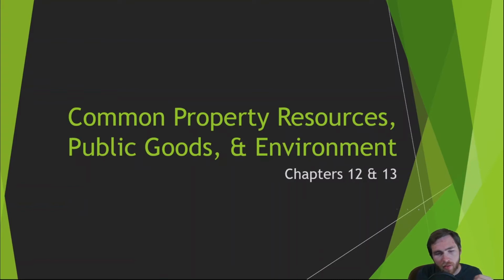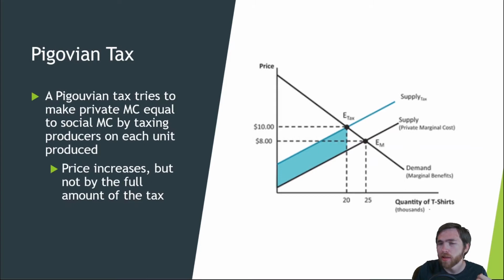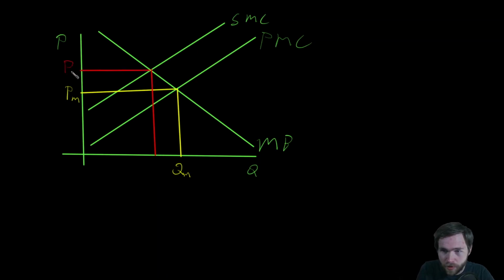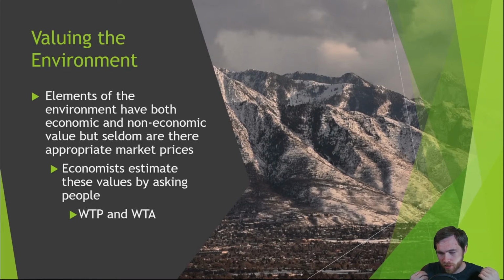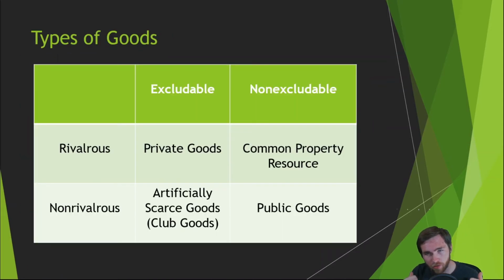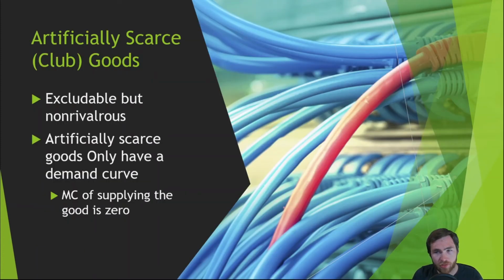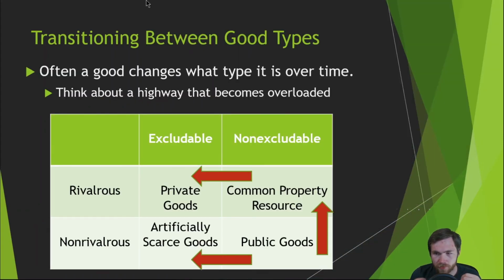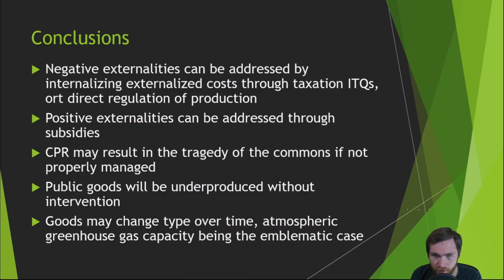CH12&13: Externalities, Common Property Resources, & Public Goods